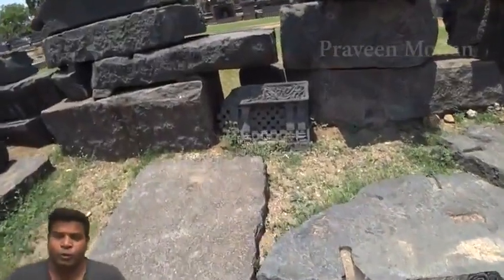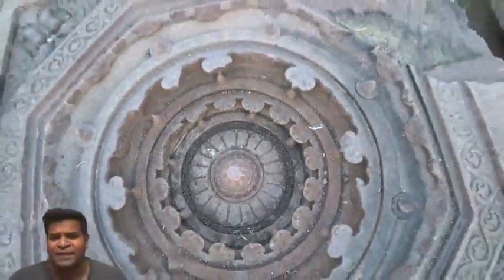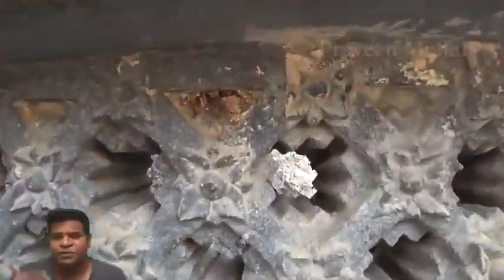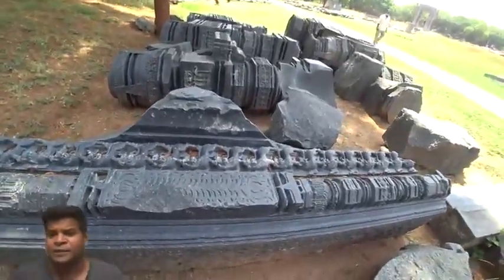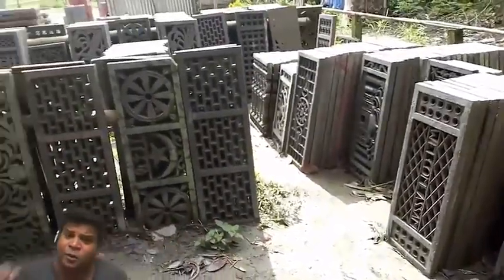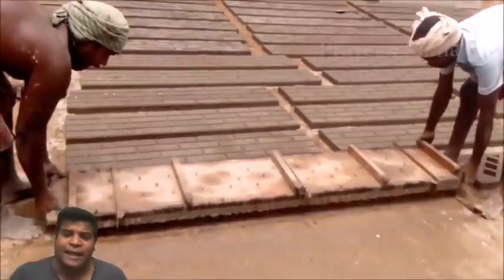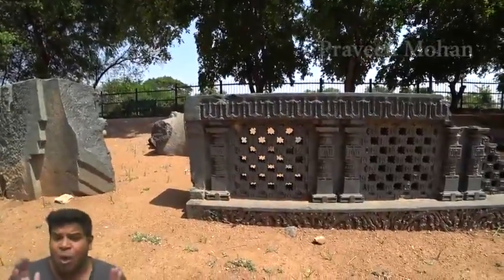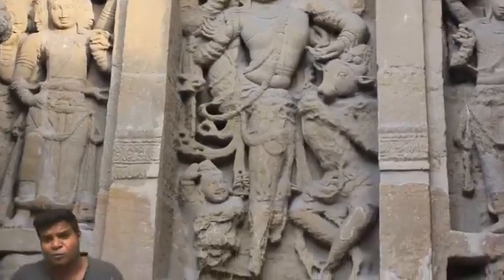Ancient Kailasa Nathar Temple Built Using Geopolymer🤡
swag Films in the persuit of knowledge please do your own research and come to your own conclusions.Thank you!🕊✨

The videos on this channel are for education purposes only and do not constitute legal or financial advice. This channel does not provide recommendations for and those looking for investment or legal advice should seek out a registered professional. This channel is not responsible for actions taken by viewers and this content should not be used as a basis for your own due dilligence.